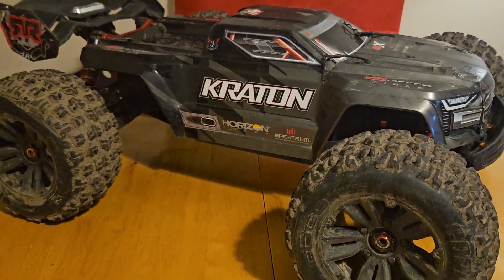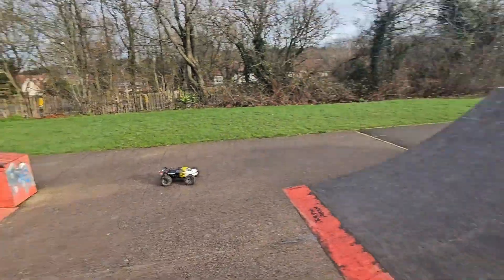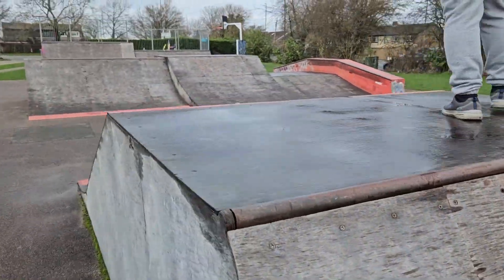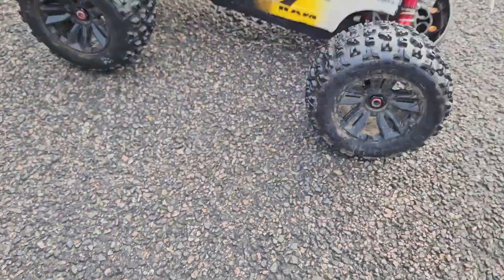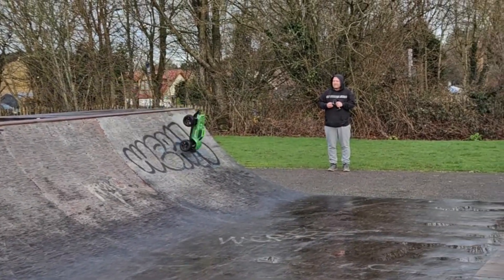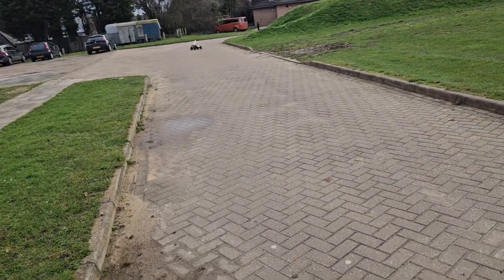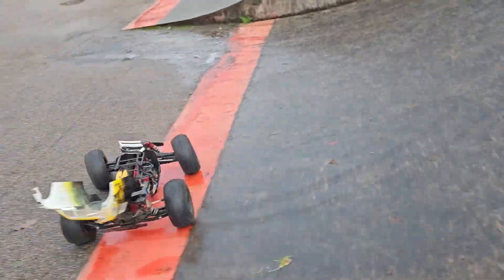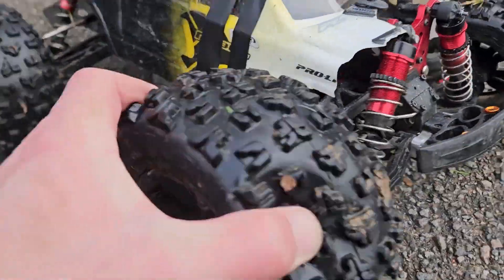How NOT to treat a brand new Arrma Kraton body. (Freshly painted body shattered first jump)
We take the Kraton EXB and MT410 to West Kingsdown skatepark for a bash but I destroy my freshly painted body on the first jump..